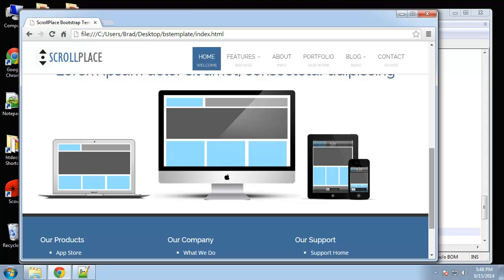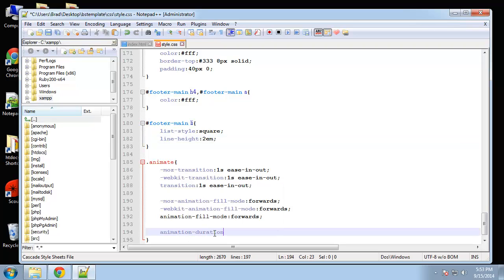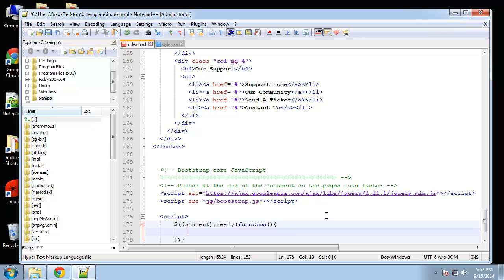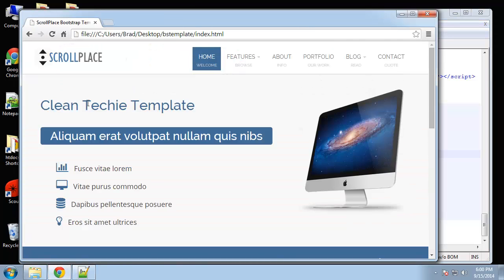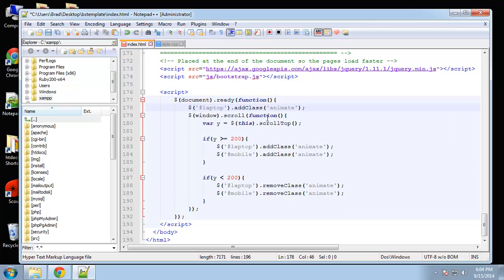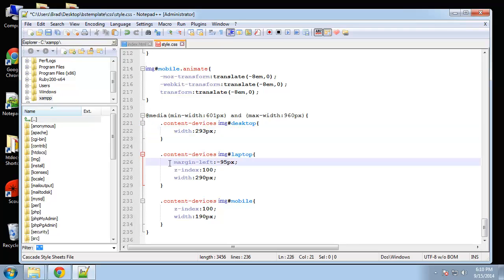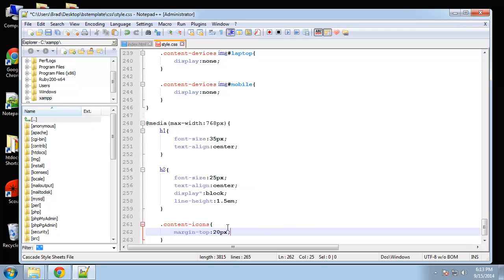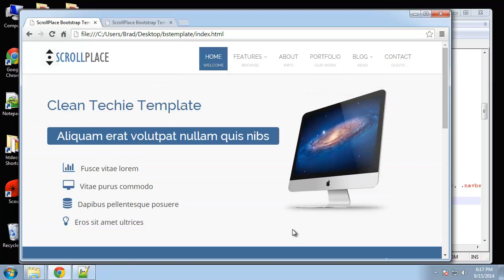Learn How to Create an Animated Bootstrap Template with HTML - Part 6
Learn how to add Scroll Animation in your page as well as how to make Responsive CSS using this video.